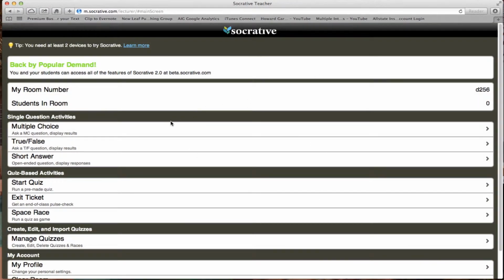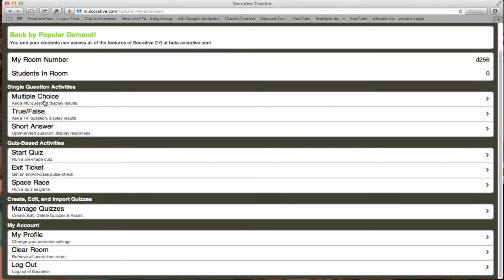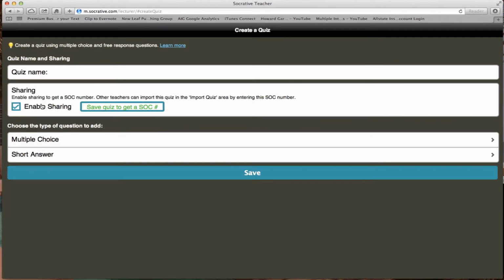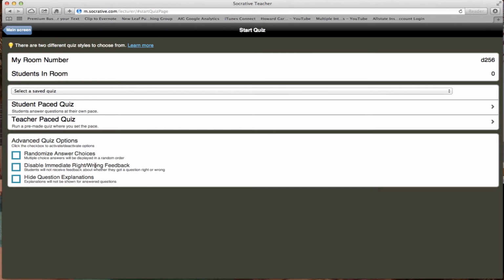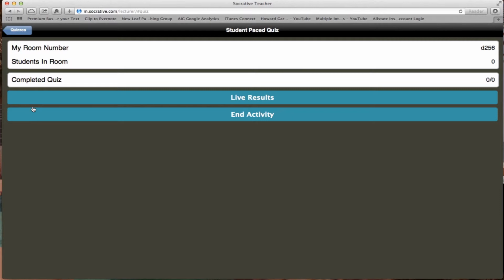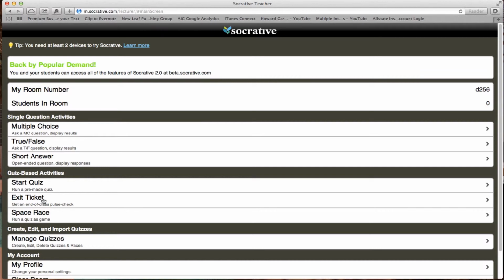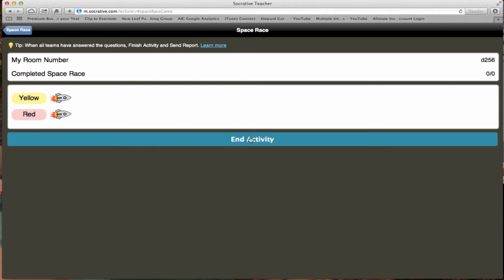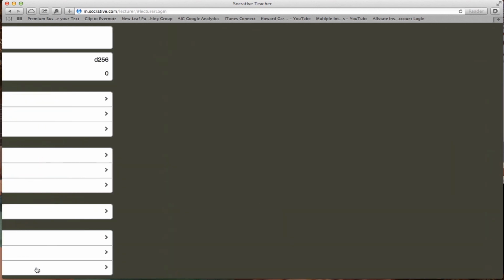Socrative Overview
This is a tutorial designed to show how to use Socrative.com.